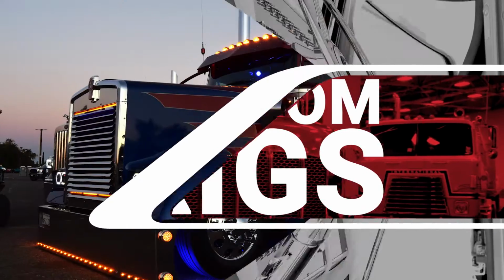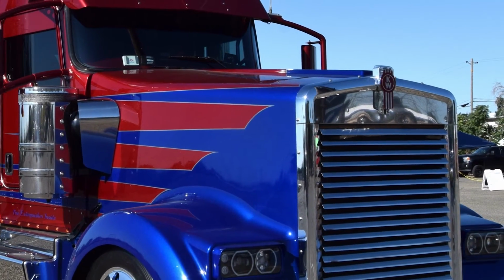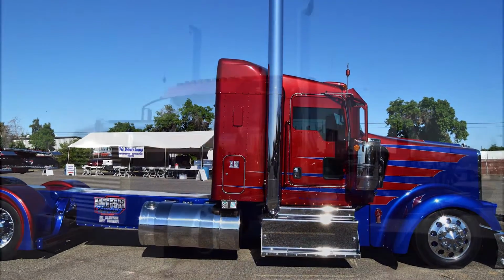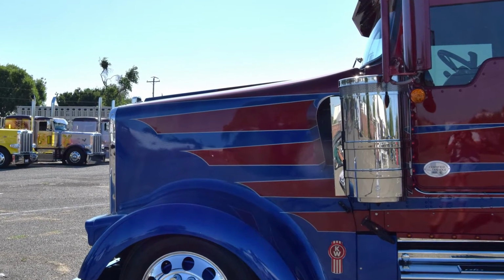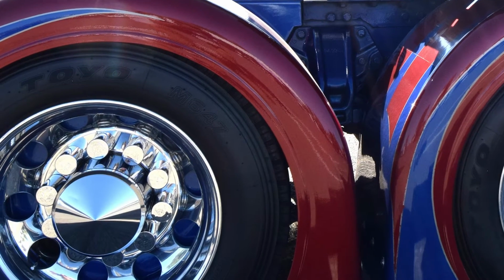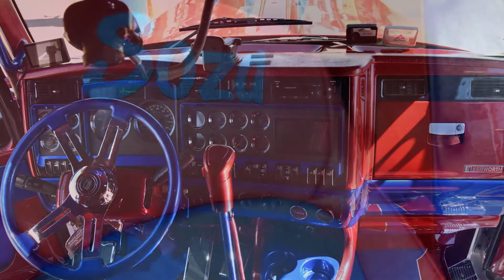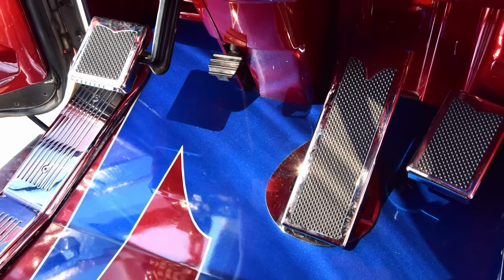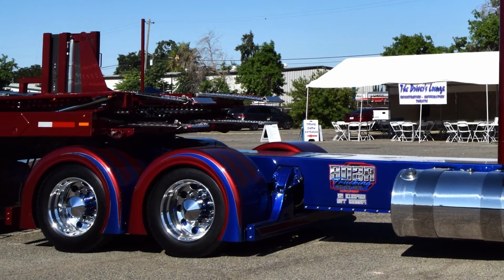Owner-operator C.G. Soza's 2016 Kenworth W900L 'Always Headed Home'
The small fleet owner-operator hauling cars out of a home base of Atwater, California, has been through a lot over the last half decade and more, including the death of his young son, A.J., and his wife in a car crash that left him soul searching in more ways than one. Inspired to memorialize the memory of his son, he launched a foundation to support children with dyslexia in his area, and an attendant truck show to raise funds to support that effort. At the second annual A.J. Soza Memorial Truck Show in June 2022 he also walked Overdrive Editor Todd Dills through the "Always Headed Home" ultra-custom 2016 Kenworth W900L and Cottrell 8-car 5308 XL trailer  he started building out in the early stages of the COVID-19 pandemic.

The combination is a matched pair often garnering "Optimus Prime" comparisons with the color scheme, though it's a Cummins-powered KW through and through.

A fully redone interior extends the paint scheme down to the floor, epoxied to mitigate scratch potential. Custom-built mirror brackets anchored firmly with one-inch steel tubing lower the mirrors themselves eight inches, delivering better visibility, and making clear Soza's goal of stylistic improvement that don't sacrifice increased performance, safety or otherwise.

Visibility -- and wow factor -- at night is enhanced with underglow lighting, custom strip lighting illuminating the trailer tandems in blue, and so much more.

Find much more in this video, and read more about Soza's four-truck car-haul fleet via this multipart feature about the car-hauling niche

Soza Trucking was a 2021 semi-finalist, too, in Overdrive's Small Fleet Champ competition